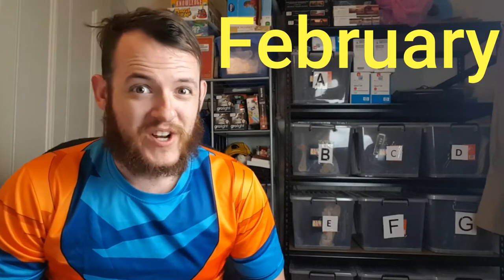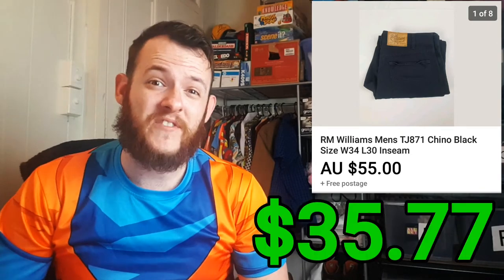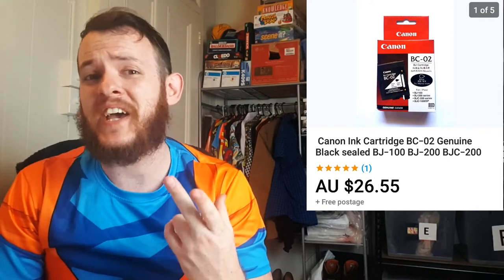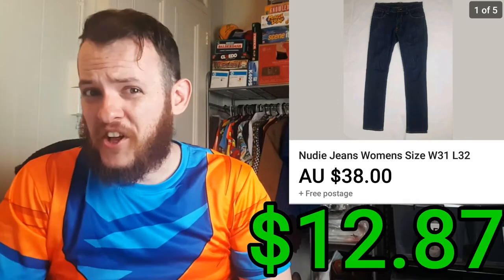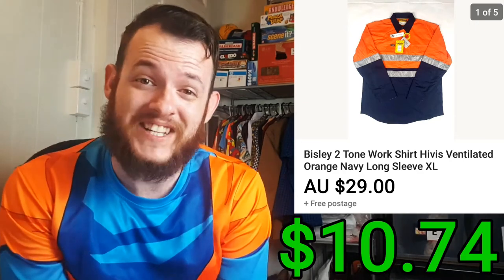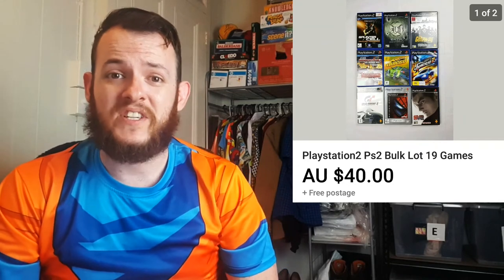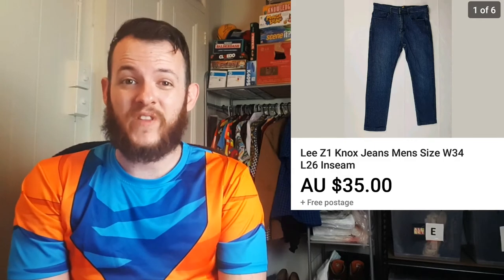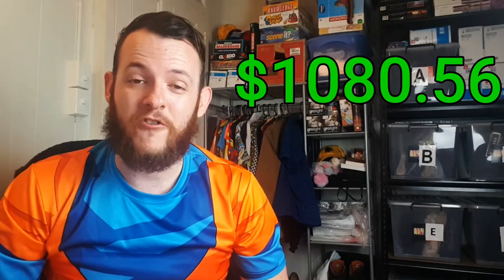What Sold On eBay In February 2019 How Much Did I Make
Selling on eBay isn't that hard.In this video i run though everything that i sold on eBay in February 2019.
It's so far my biggest month on eBay reselling in Australia
Hopefully you get an insight of what can sell for you.